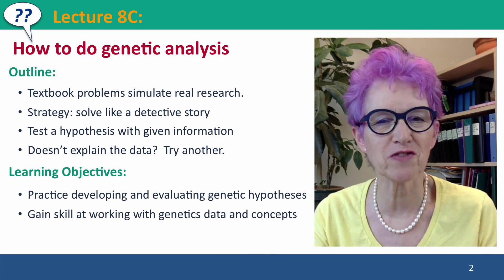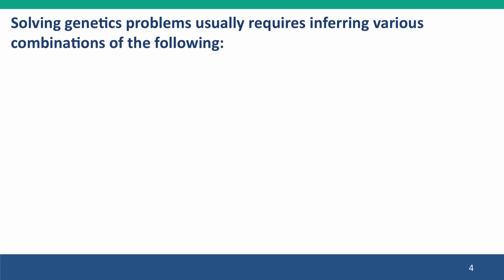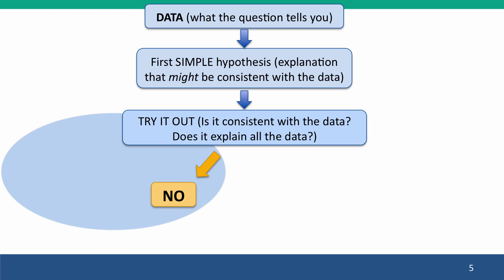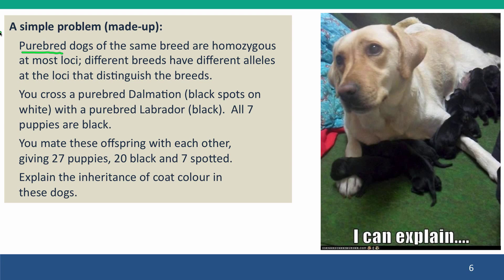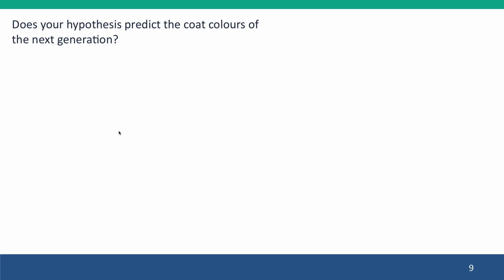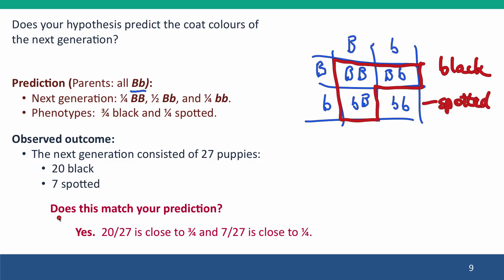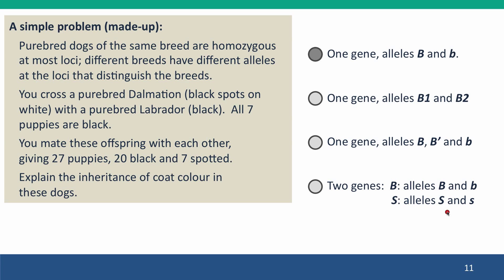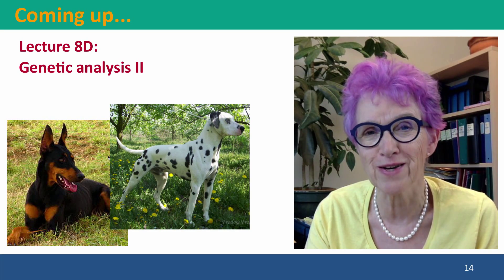8C - How to do genetic analysis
8C_full This is Lecture 8C of the free online course Useful Genetics Part 2.  All of the lectures are on YouTube in the Useful Genetics library.